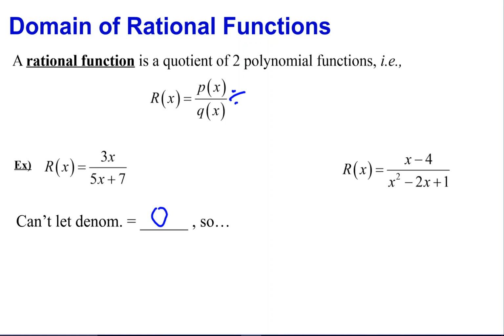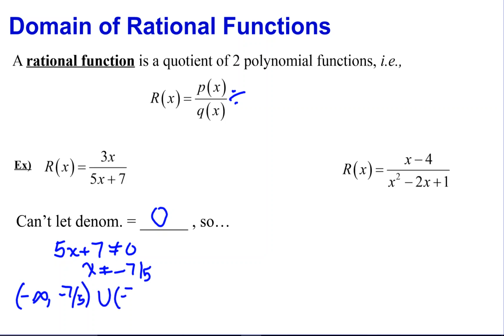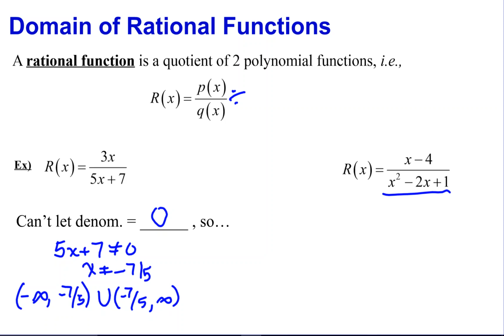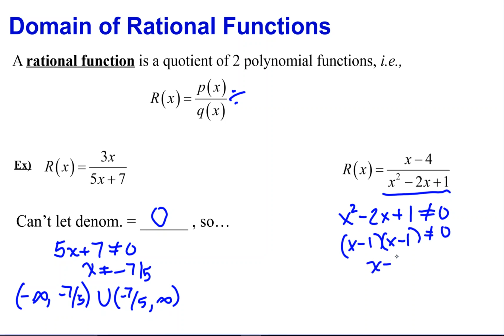Domain rational functions